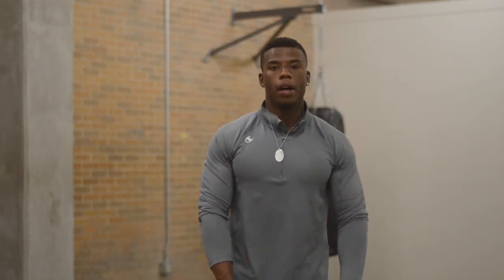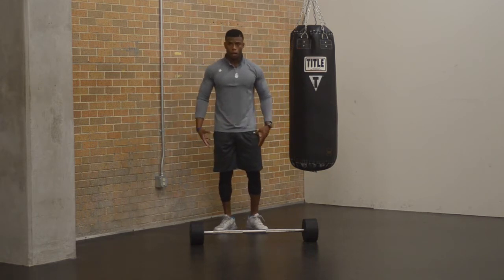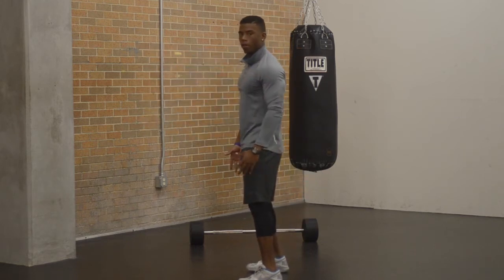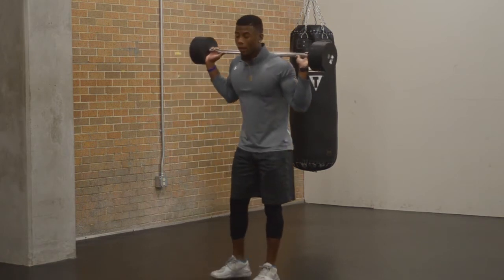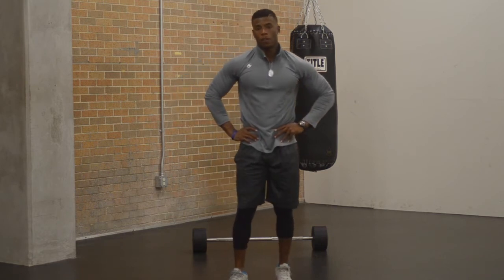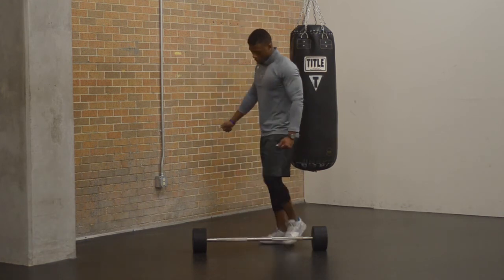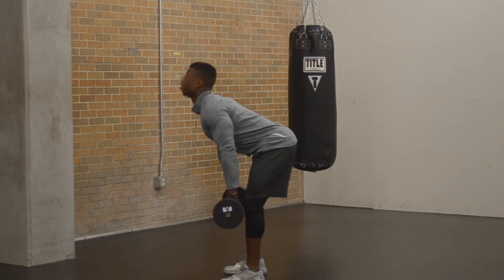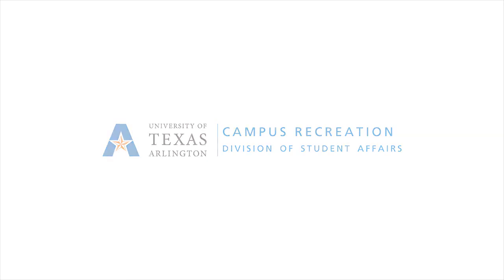[2013] May Fit Clip - Squat & Dead Lift